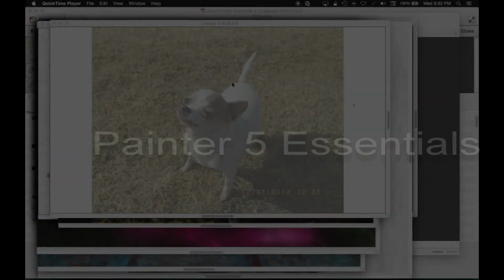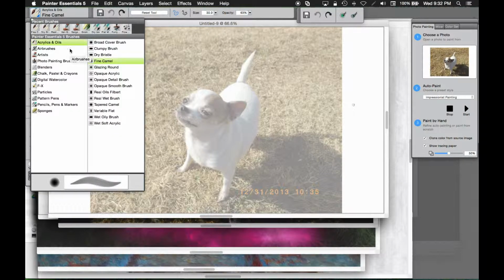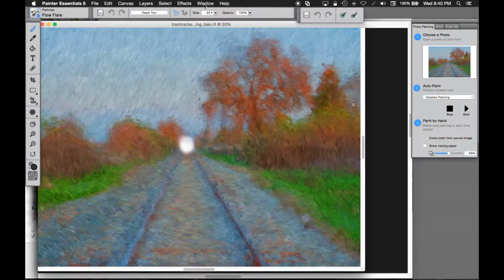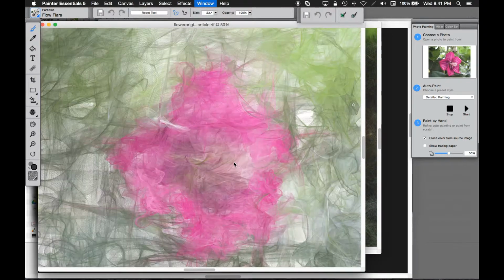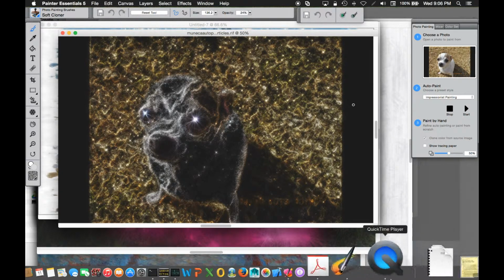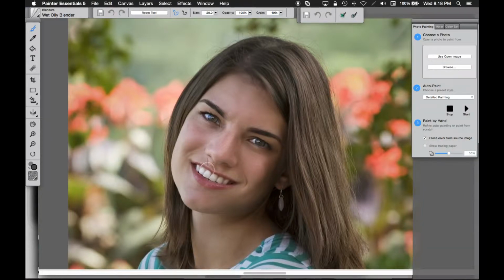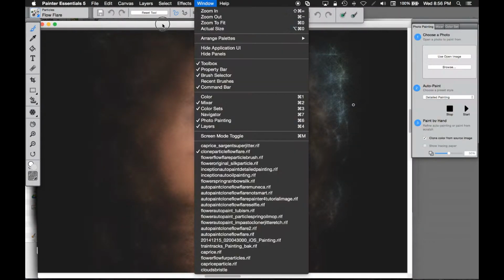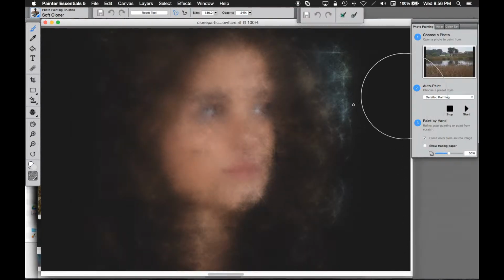Painter Essentials 5